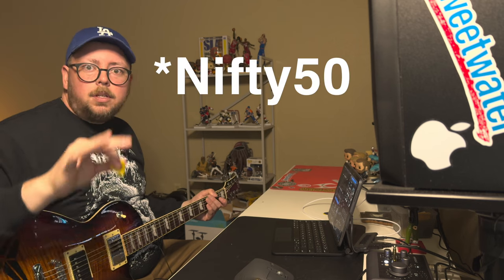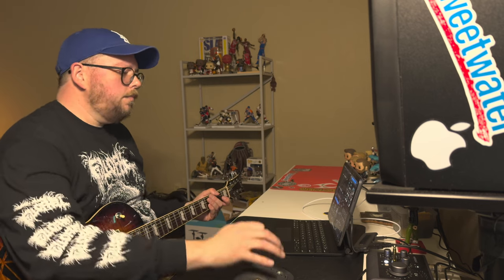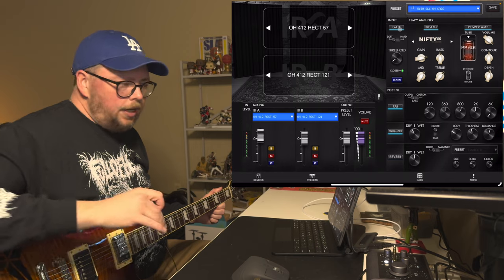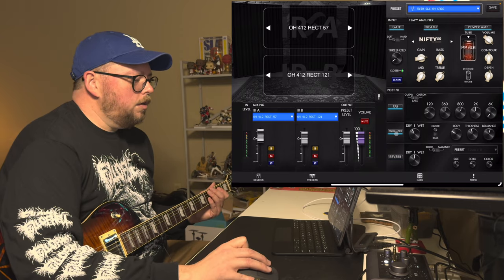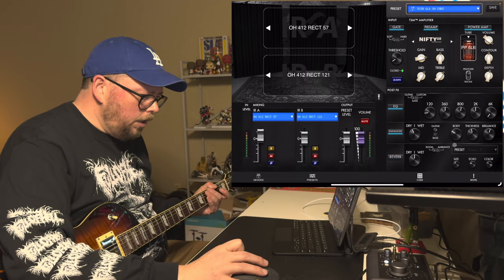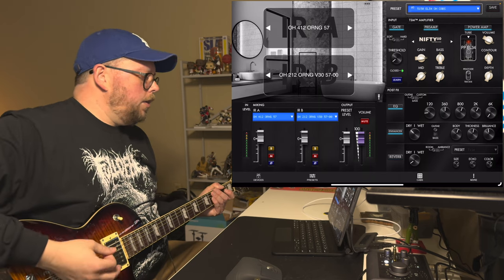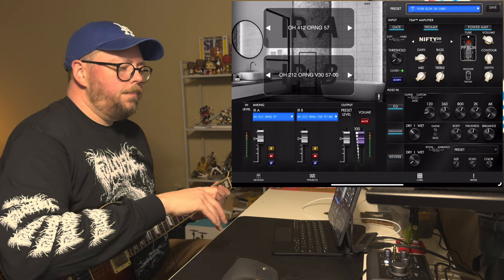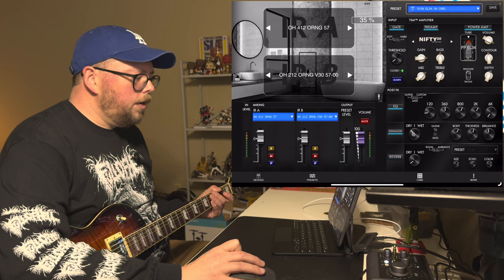Two Notes Opus Nifty50 | B Minus Demos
The Nifty50 is Two Notes Peavey/EVH 5150. I tend to approach these the way I would a traditional amp. Because the EVH 5150 comes in both 6L6 and EL34 configurations, that's what I went with here. I love this model. It's some much fun and immediately inspired some NYHC-style riffs.

I'm still shocked I'm not seeing these more often.

I've got more videos like this in the works for the Opus. Let me know if there's anything specific you'd like to see/hear!

++ Gear Used ++
LTD EC-256
TwoNotes Opus
OwnHammer IRs
Audient iD4
Logic Pro for iPad